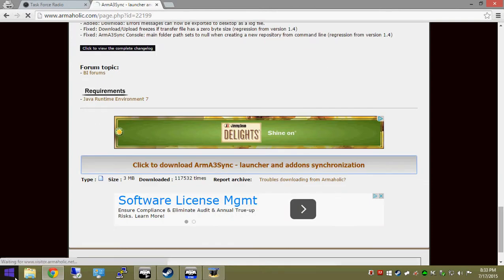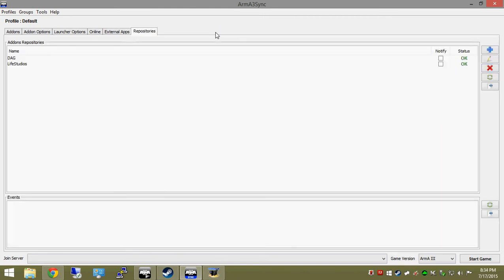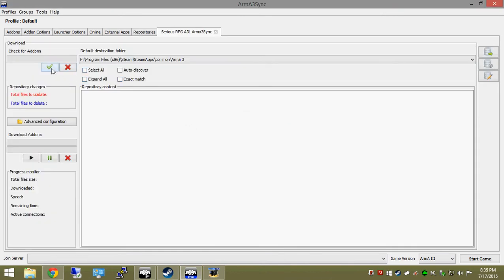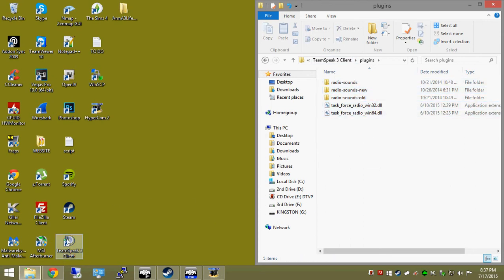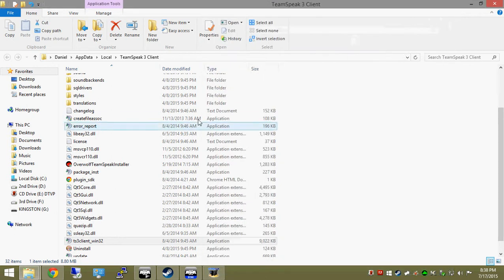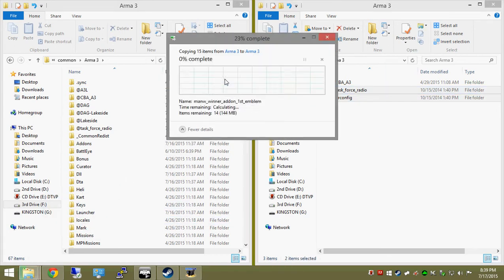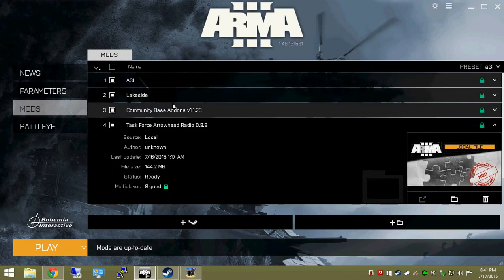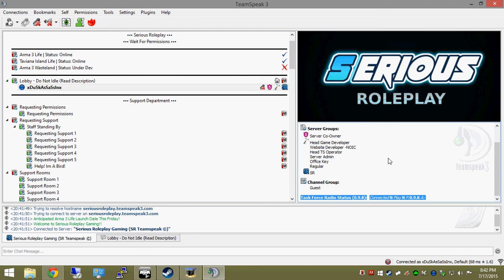Getting started on Serious RPG Arma 3 Life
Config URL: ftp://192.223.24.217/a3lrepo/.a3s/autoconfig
Serious RPG Teamspeak: SERIOUSRPG.TS3DNS.COM